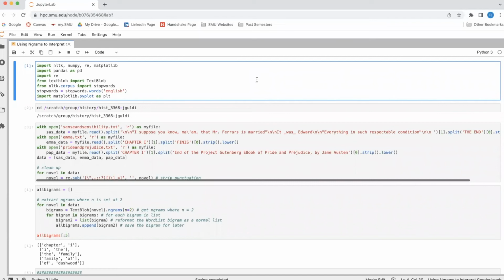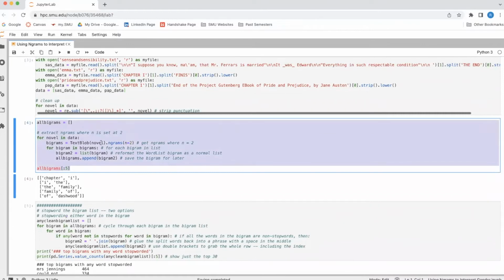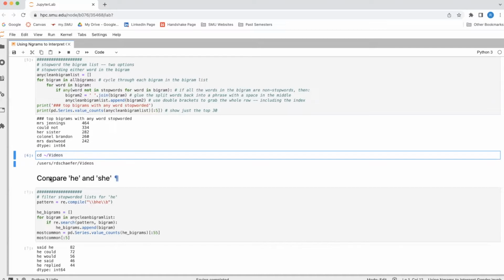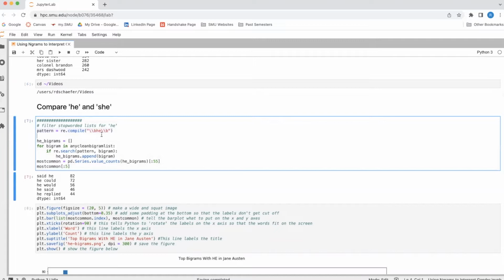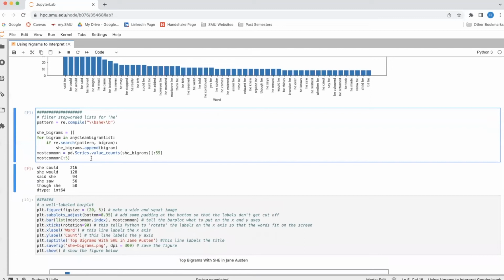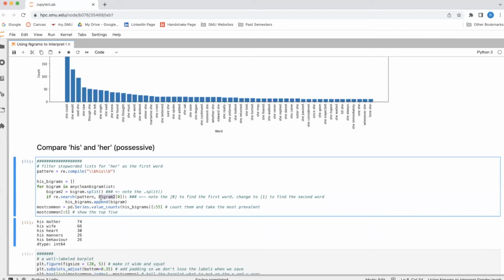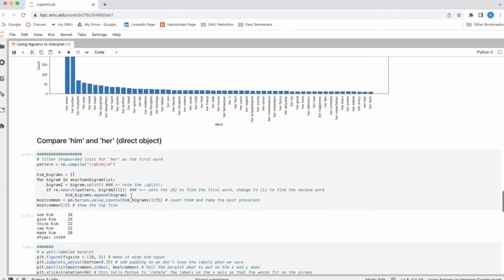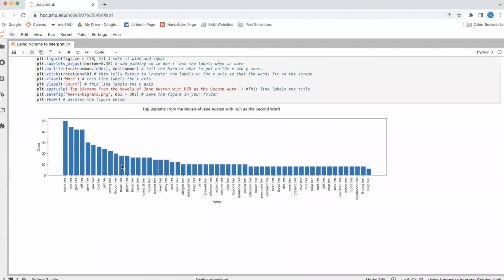Using Ngrams to Interpret Gender | SMU Digital History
This video explains how to complete the Using Ngrams to Interpret Gender exercise for Digital History (HIST 3368) at SMU.